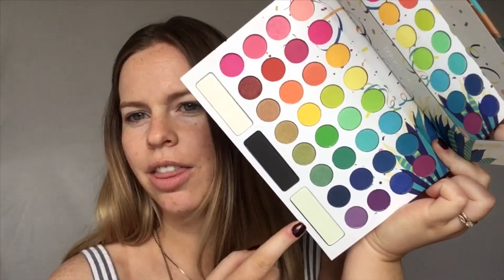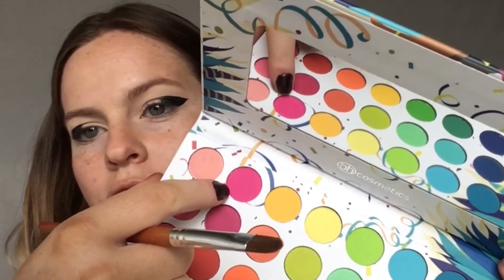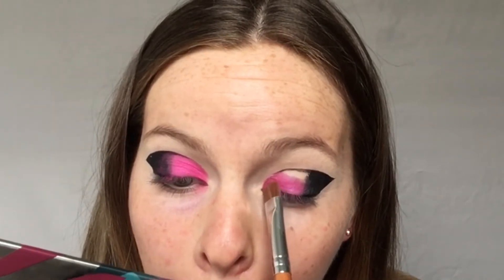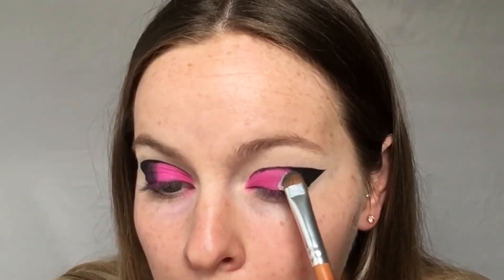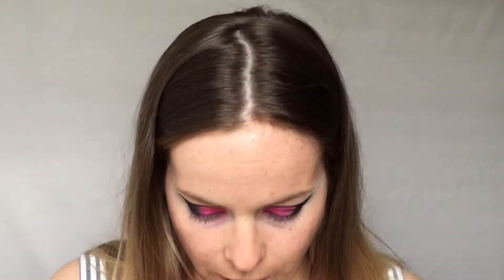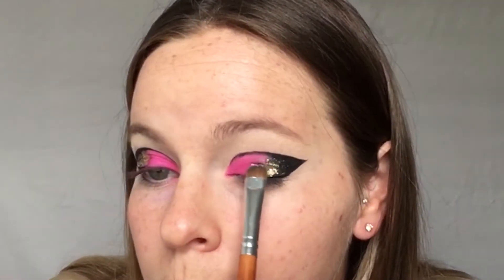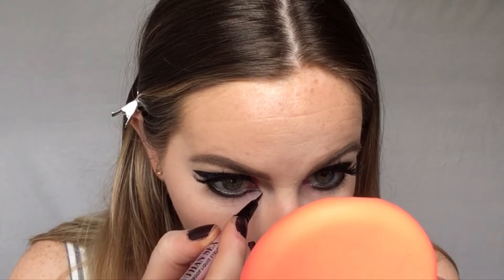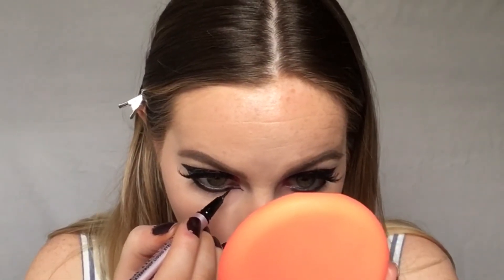PINK & GOLD GLAM | Mary Steele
Hey guys!
I’ve had this look in my head for thee longest time and I finally just finished created it!

L I N KS:
Reusable Makeup Towels
Reusable Cotton Pads

P R O D U C T S   U S E D:
BH Cosmetics back to brazil palette
Nyx glitter brilliants in gold
Milk Makeup hydrogrip primer
Essence fresh and fit foundation in light ivory
Elf bb cream in buff
Catrice camouflage concealer in porcelain
Milk Makeup matte cream bronzer in baked
Too Faced born this way ethereal powder
Cover fx custom enhancing drops in moonlight